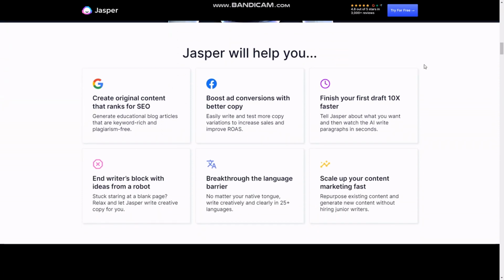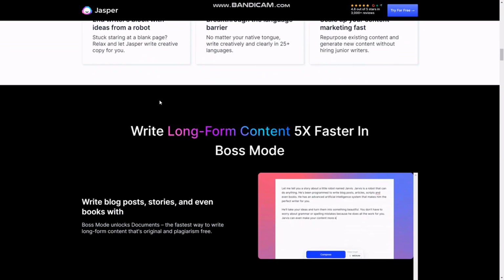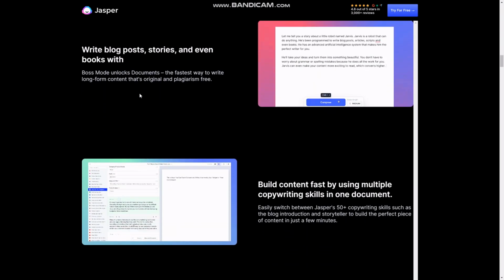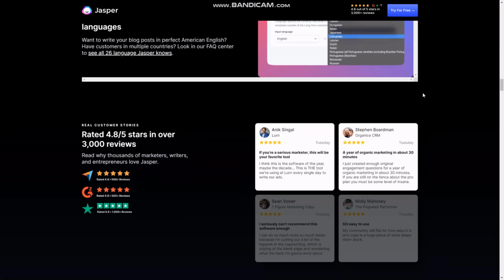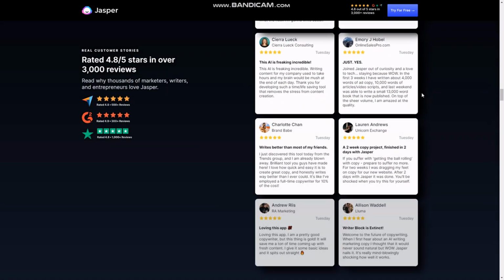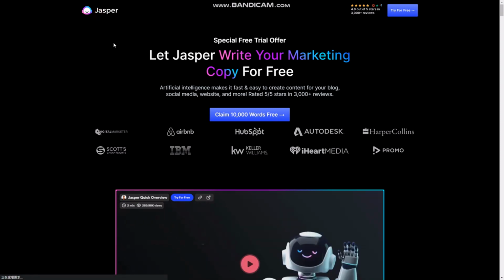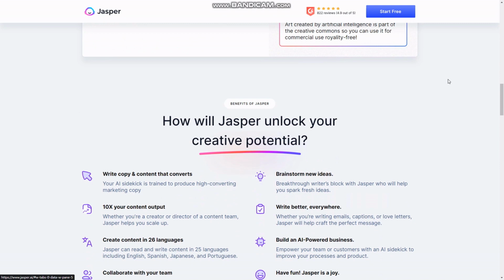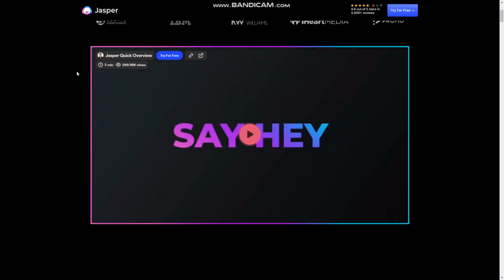Jasper AI Review/Intro- 2023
Get 10,000 free words and try Jasper (formerly Jarvis) for free with my link ➜

Jasper's AI is a leading artificial intelligence platform that has been making waves in the industry for its advanced capabilities and ease of use. In this video, we will be taking an in-depth look at the features and capabilities of Jasper's AI, and sharing our thoughts on whether it is a good fit for businesses looking to leverage the power of artificial intelligence.